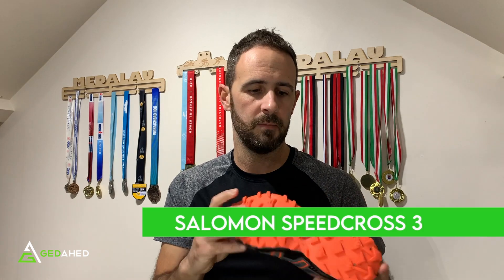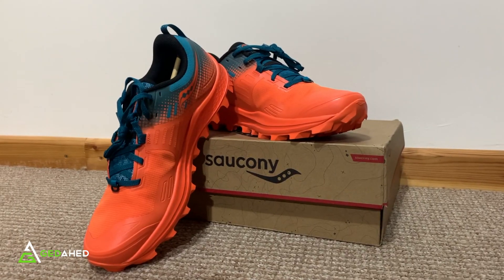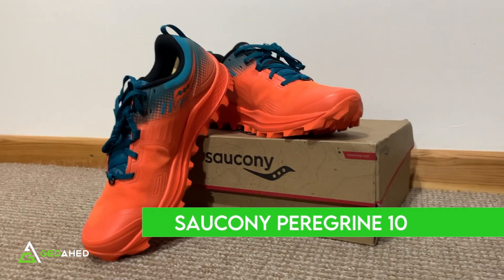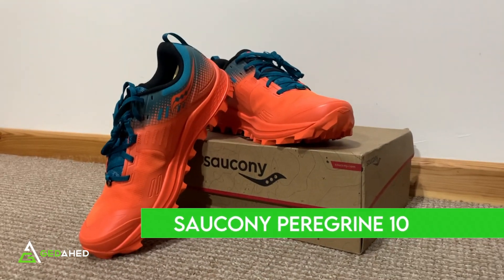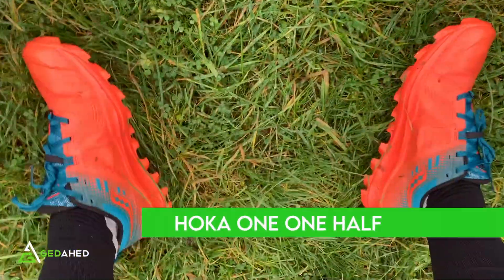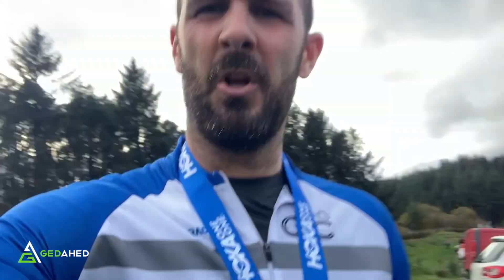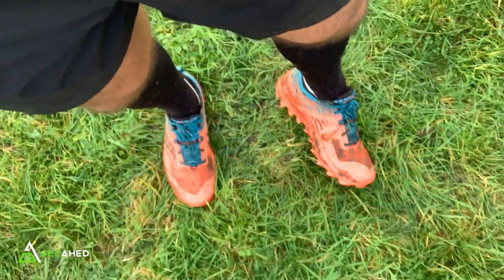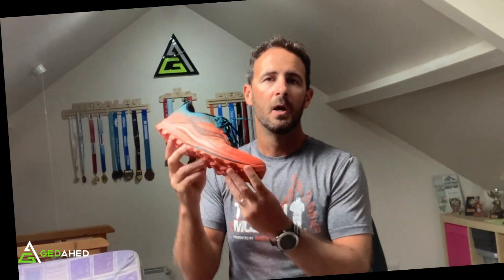BEST TRAIL SHOES? Saucony Peregrine trail running shoes review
Beginner tips on trail running footwear. @gedahed
Also;

PLEASE WATCH UNTIL END

I hope this gives you an idea. I will make a video with a GoPro during a run at some point!

My usual road running trainers are -
New Balance 880 (neutral).
Asics Nimbus/Cumulus Gels
Nike Next % (race days mainly)

Trails shoes -
Salomon Speedcross 3 now 4's available
Saucony Peregrine 10
My very first pair were a make I hadn't heard of! Clumpy things second hand from eBay but I instantly noticed the grip difference.

!!VERY IMPORTANT TO WEAR YOUR FOOTWEAR FOR A COUPLE OF WEEKS BEFORE YOUR EVENT IF IT IS LONGER THAN 5K!!
You are more likely to suffer from blisters and/or can be painful to run which then just makes it a miserable day all round!